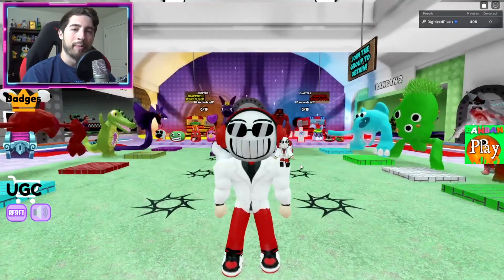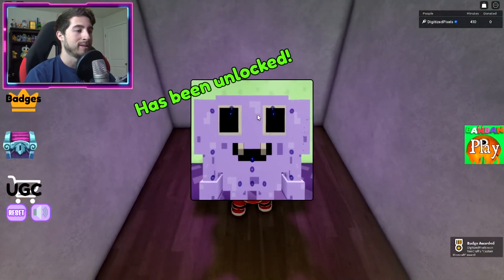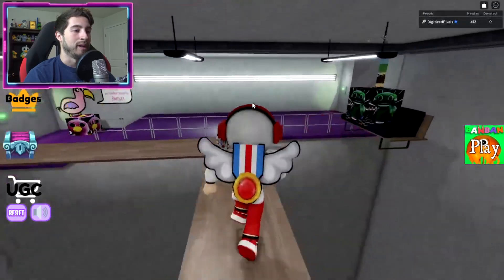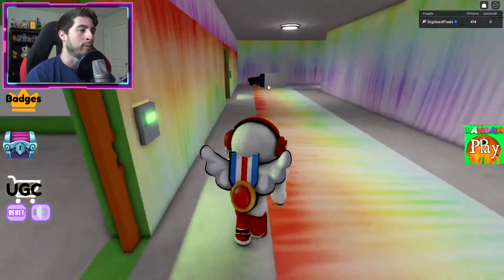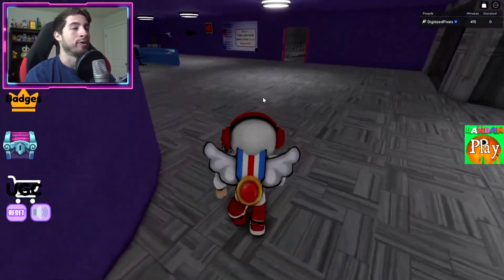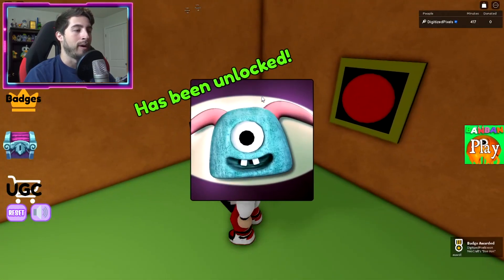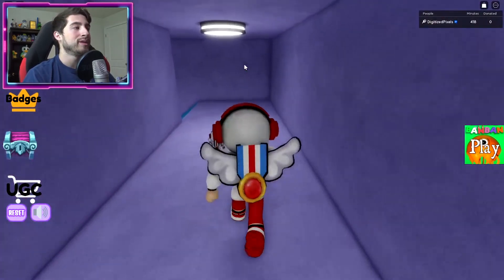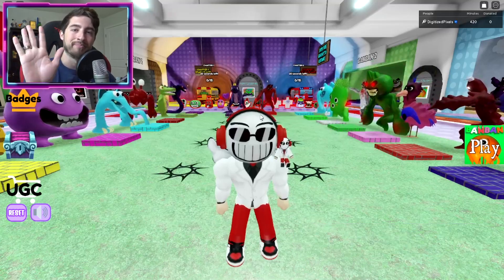How to get ALL 39 BADGES in GARTEN OF BANBAN 3 RP - Roblox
I'll be showing you guys how to get ALL 39 BADGES in GARTEN OF BANBAN 3 RP!